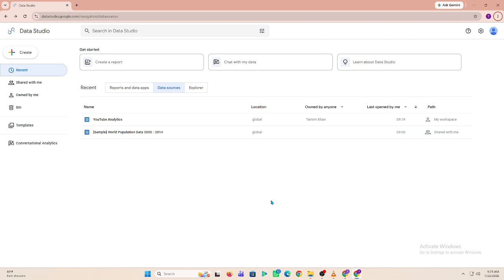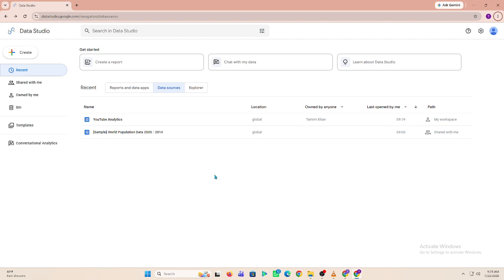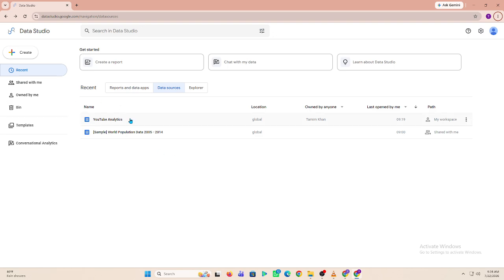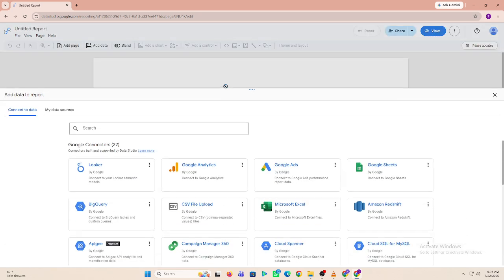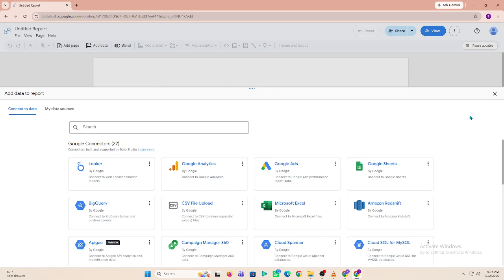How to Create Business Reports in Looker Studio Full Guide 2026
Learn how to create business reports in Looker Studio with this complete 2026 guide. Looker Studio is a powerful data visualization and business intelligence platform that helps businesses turn complex data into clear, interactive reports and dashboards for better decision-making. In this step-by-step tutorial, you'll learn how to connect business data sources, create professional reports, build KPI scorecards, add charts and tables, track revenue and sales performance, analyze customer and marketing data, apply filters, create calculated fields, design interactive dashboards, and share reports with stakeholders. Whether you're a business owner, manager, data analyst, marketer, SEO professional, agency, or beginner, this guide covers everything you need to know about creating effective business reports in Looker Studio. You'll also discover best practices for KPI tracking, performance reporting, data visualization, business analytics, executive dashboards, and making data-driven decisions. Follow this full guide to create professional business reports in Looker Studio and turn your data into actionable insights in 2026.